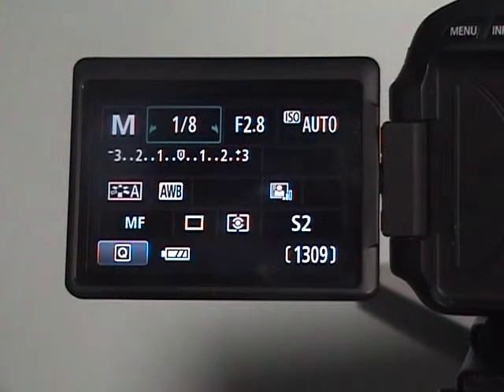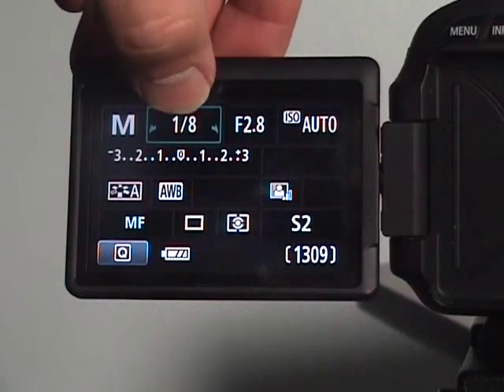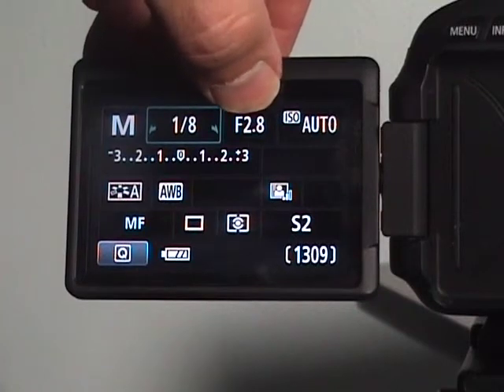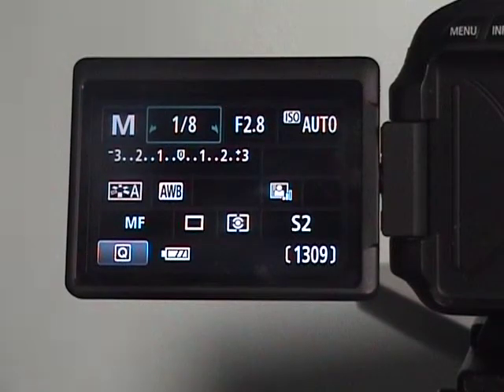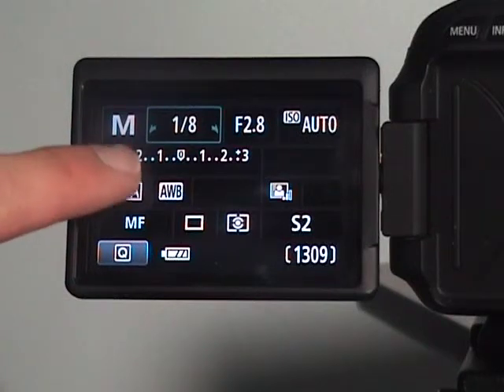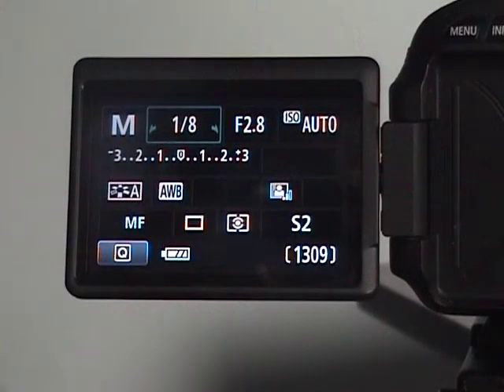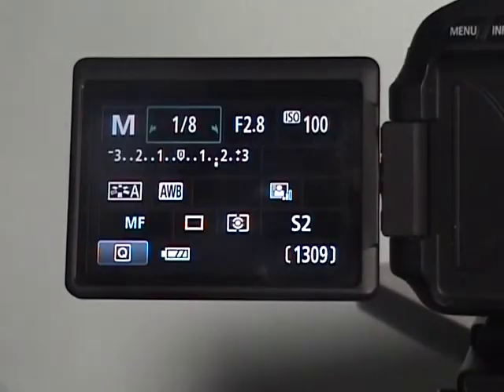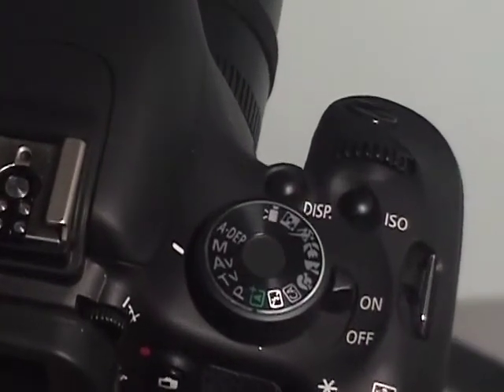Camera_Set_Up - Computer